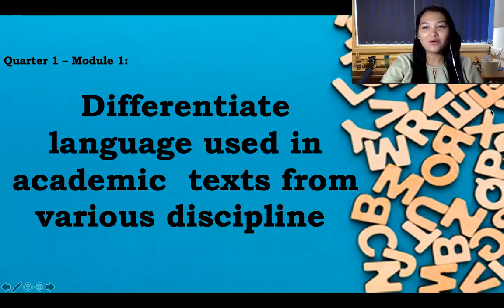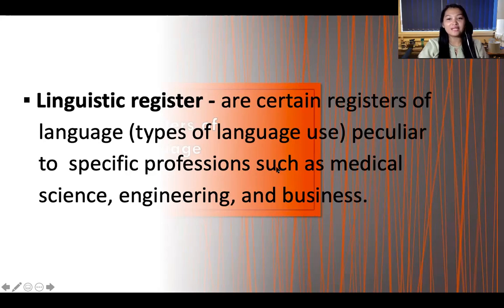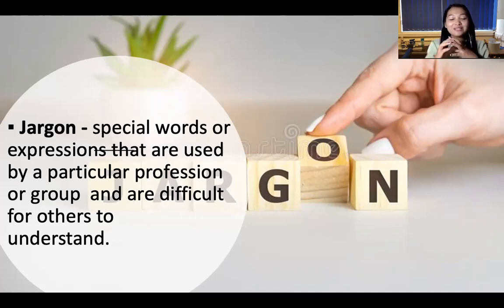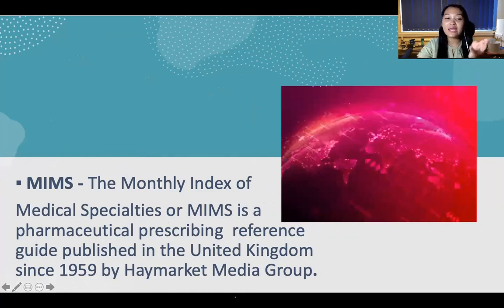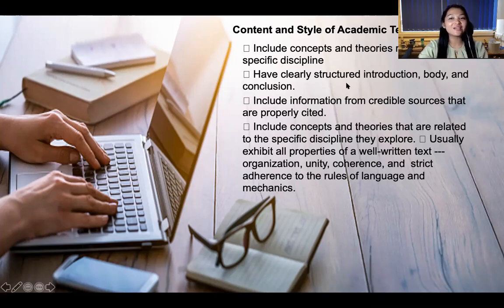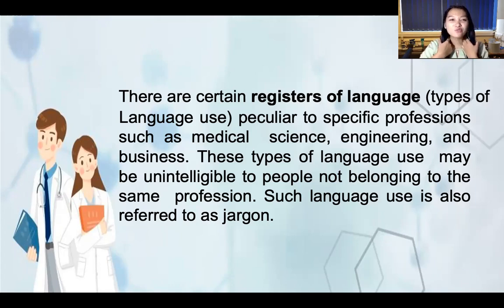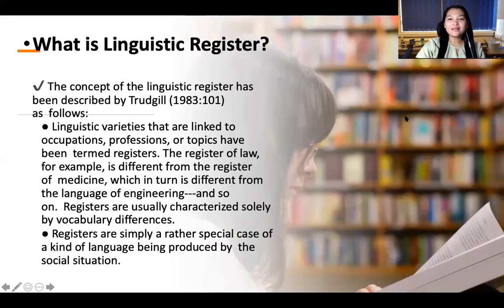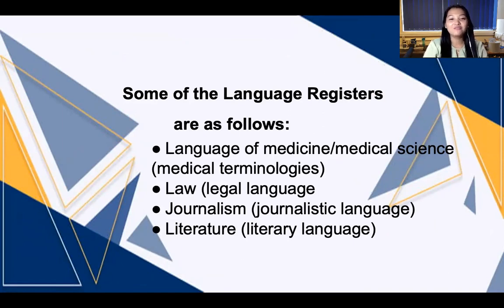Academic Text English for Academic and Professional Purposes